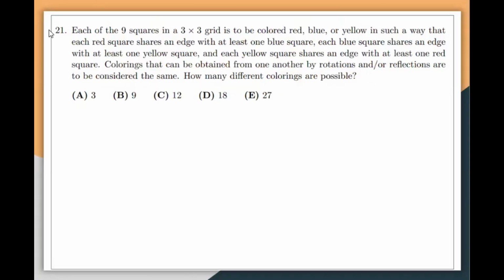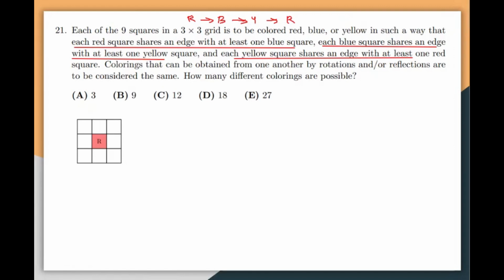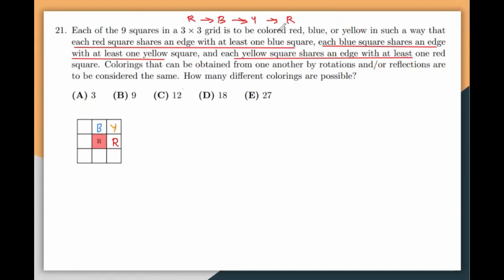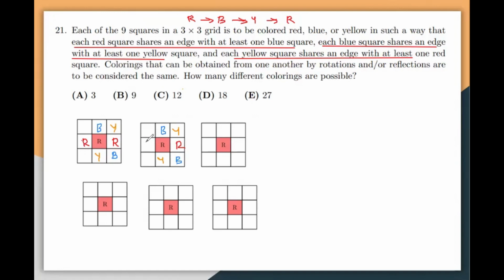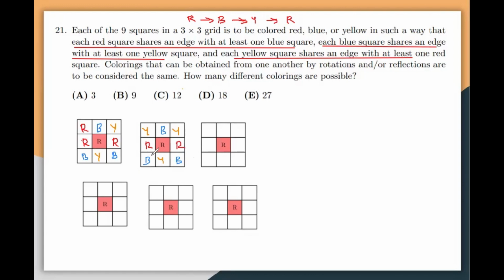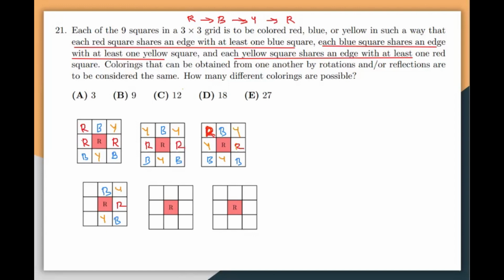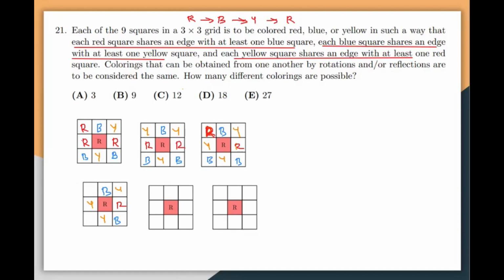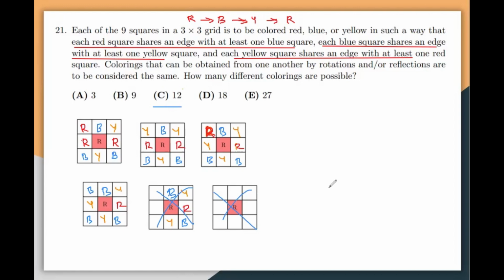2025 AMC 10B Problem 21,AMC 12B Problem 17-Coloring,Casework Counting